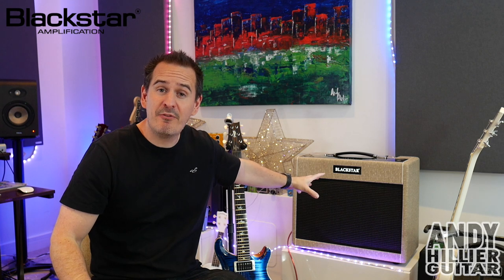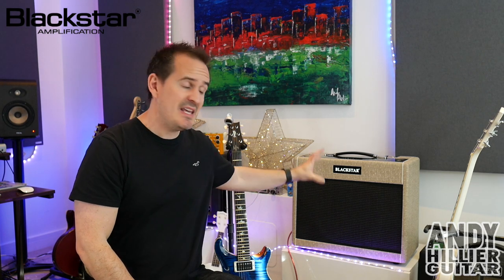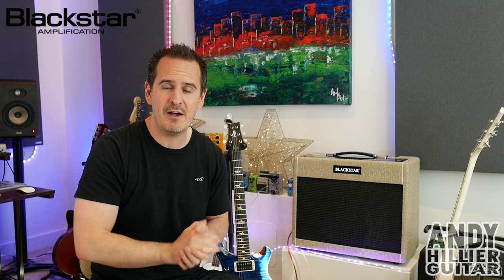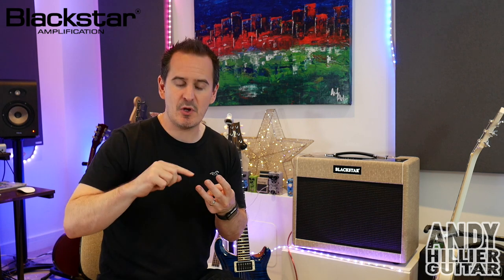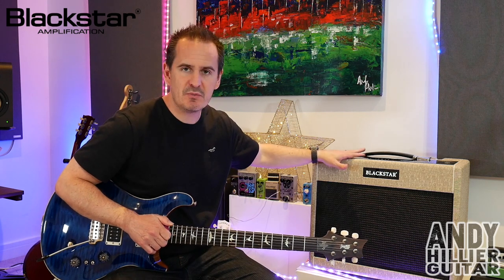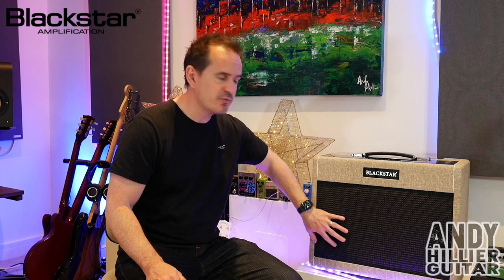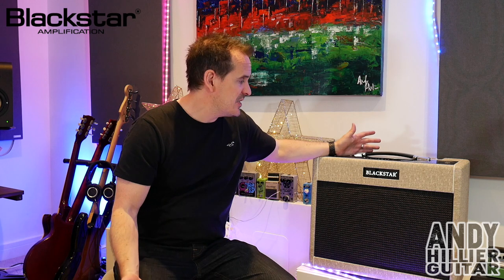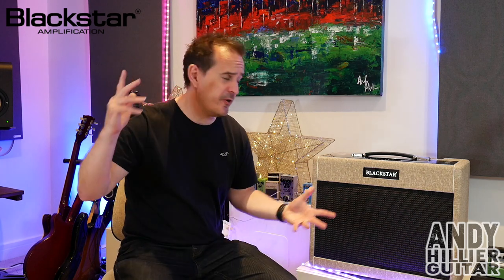Blackstar St. James EL34 Combo Guitar Amp Demo by Andy Hillier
In this video i demo the new guitar amp Blackstar St. James EL34.
This an all valve 50w guitar amp combo with a custom 1x12 celestial Zephyr speaker.

Let me know what you think of this in the comments.

Thanks Andy